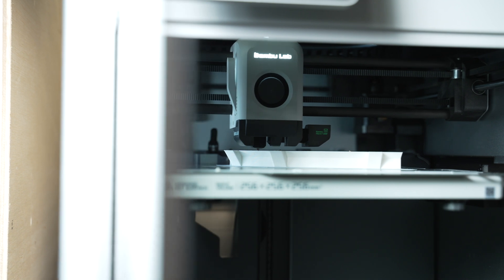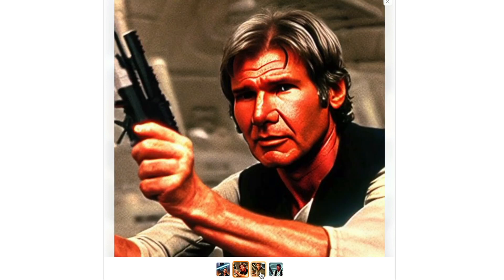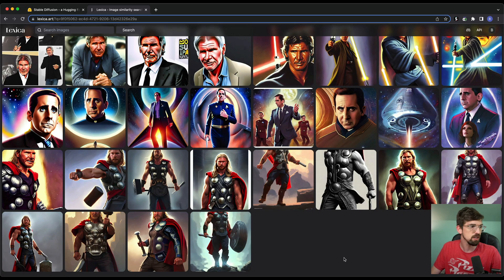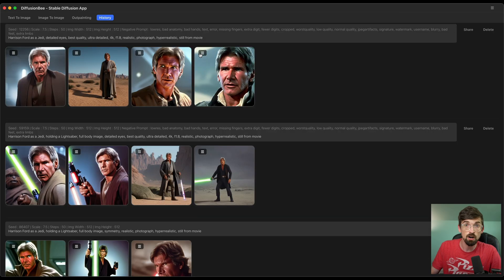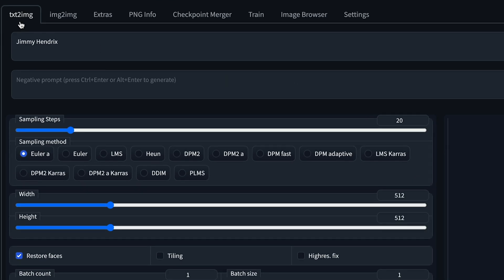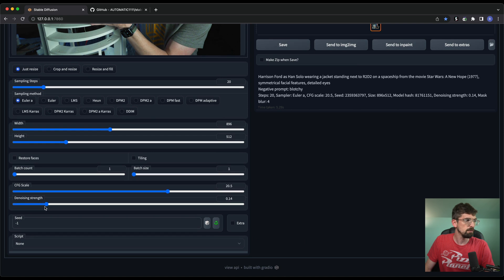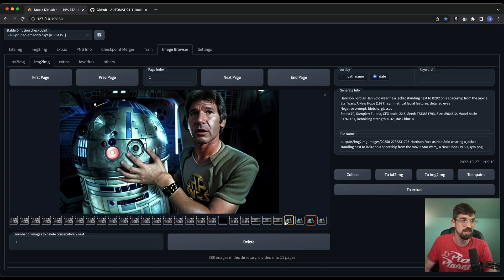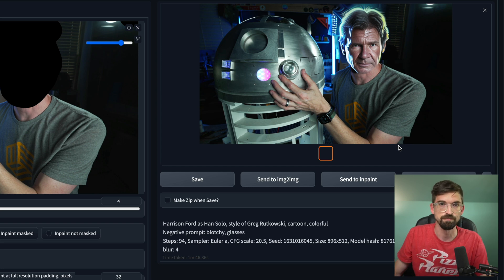Make any Image you want for FREE - AI Art Beginner's Guide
I've gone deep down the rabbit hole of AI art so you don't have too.

Up until very recently, you either had to have a super-fast computer, know how to code, or pay for it to try it out.

Orbital Sander
6 in Jointer